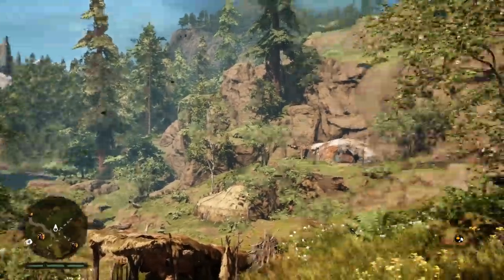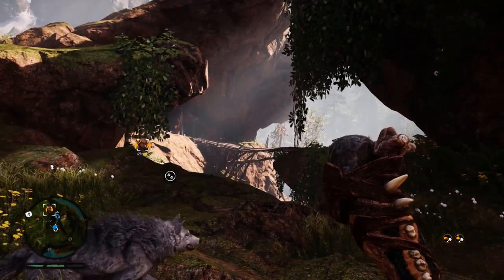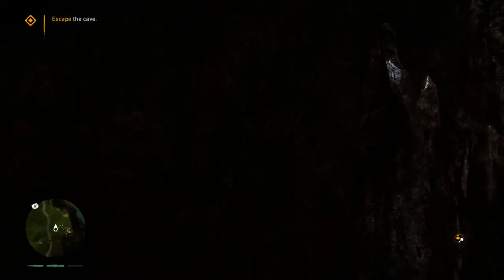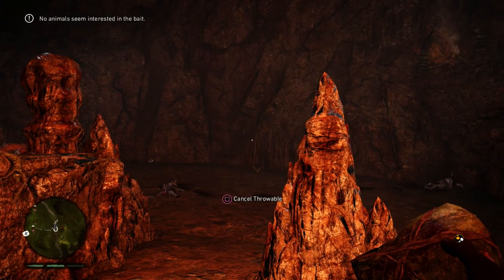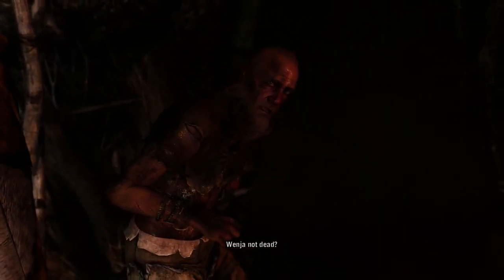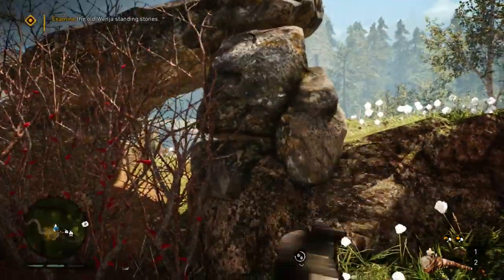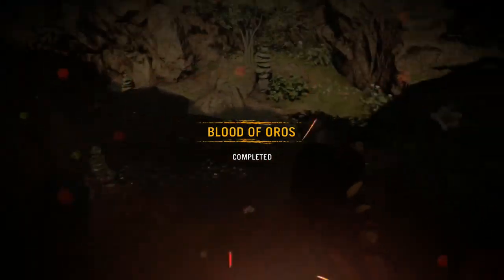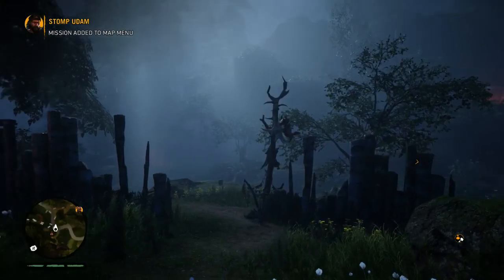Far Cry Primal Ep 7 - Wogah The Crafter (PS4)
Today we escape from a cave, tame a jaguar, and become friends with a hermit named Wogah.